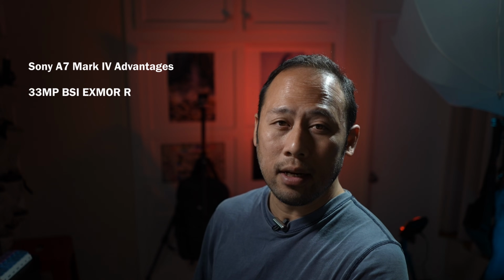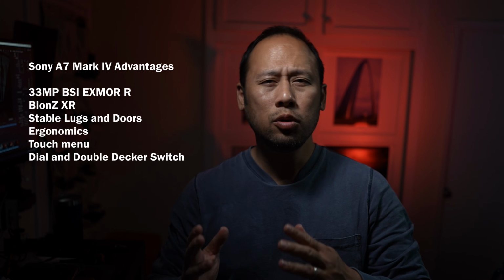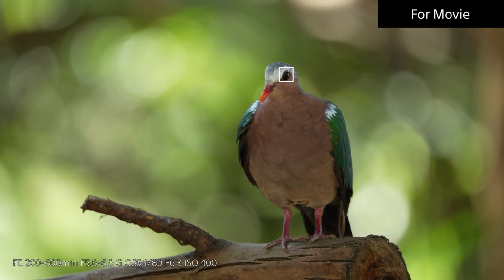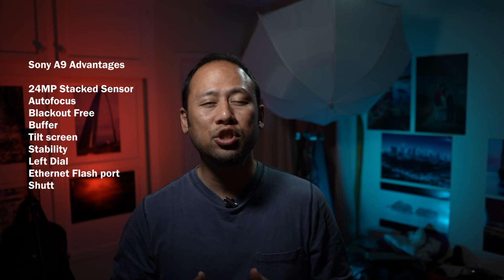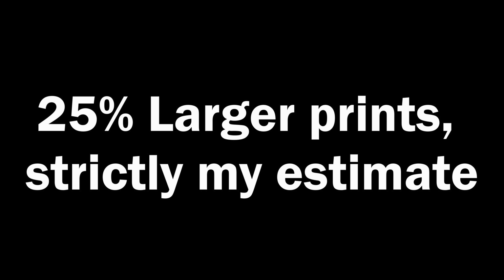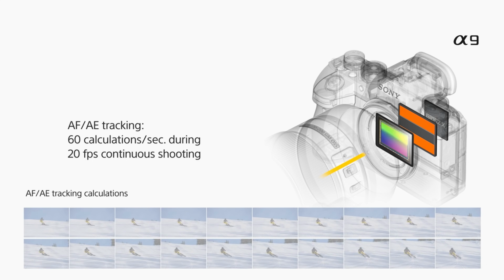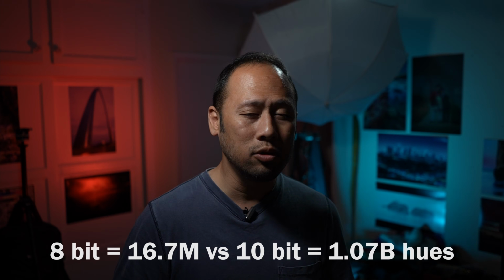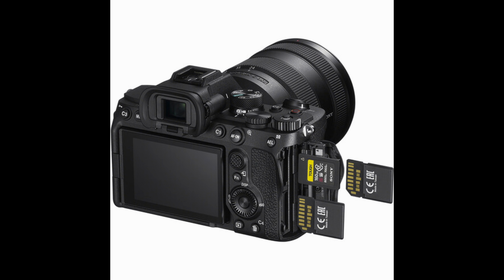Sony A7iv Vs A9 (Which should you buy?)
In this video, we'll go over which should you buy Sony A7iv Vs A9.  The A9 was the original flagship camera from sony.  Two cameras one with a much different approaches.  We break it down in this video.  Whish is the mini A1?

Personal Gear List

Main A-Camera A7sIII
Main B-Camera A7IV
Secondary B-Camera GH6
Tertiary B-Camera ZV-1

Main A-Camera Lens
Main B-Roll Lens

Landscape Ultrawide 17-28mm f2.8
Landscape Standard 28-200mm

People Lens Wide review
People Lens Standard Tamron 35-150mm f2-2.8 VXD review

Travel Ultrawide SY 18 review
Travel Standard 24G
Travel Zoom 28-60mm
Travel Short Tele 90mm f2.8 dg dn
Travel Light
Travel Hybrid Camera A7IV
Travel Action Camera Insta 360 One X2
Travel Holster review
Travel Sling review
Travel Belt
Can you tell, I really LOVE travel gear?

Key and background lights x4
Hair light

Main studio mic Audio Technica ATR2100x USB
Main Travel mic Rode wireless go ii
Second mic for ambient